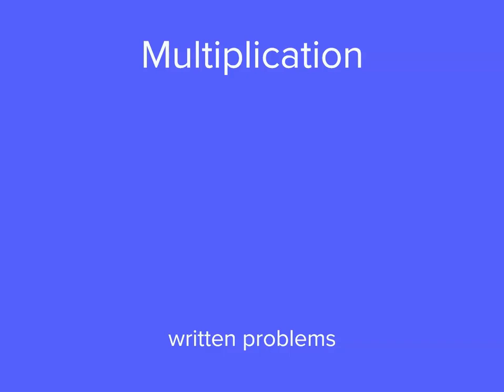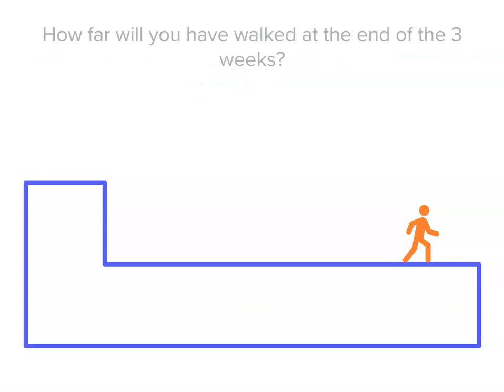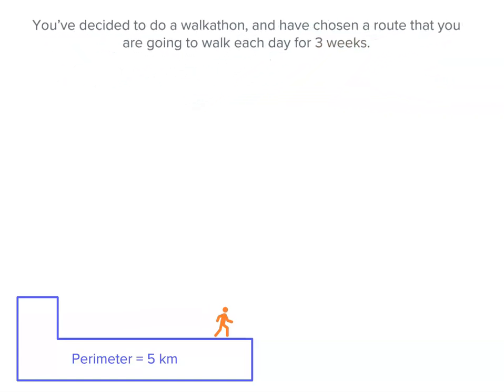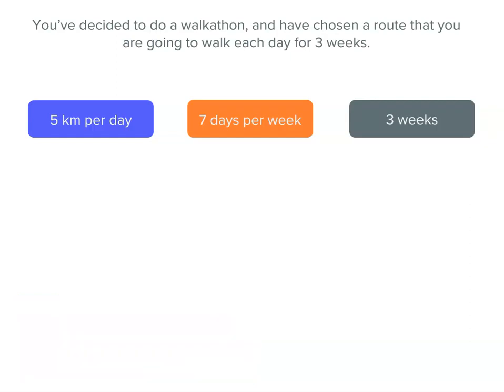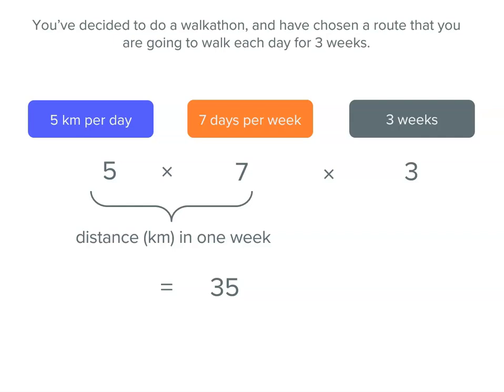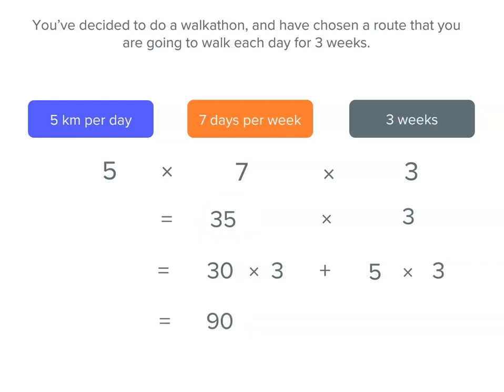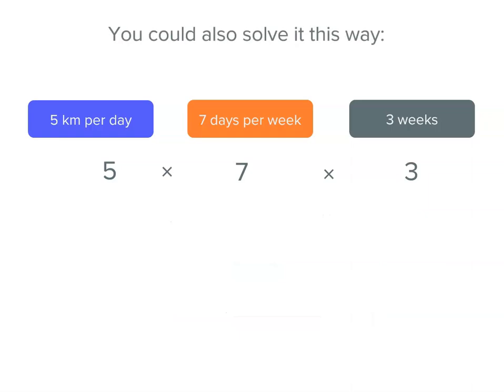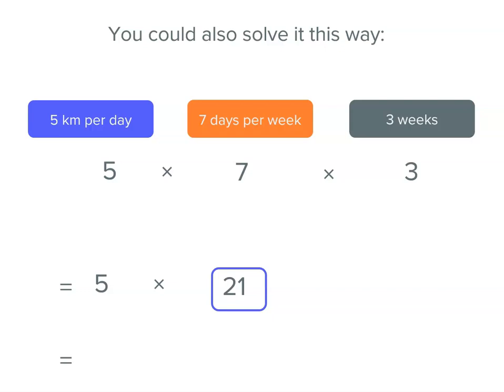How to solve multiplication problems with more than 2 values | Multiplication and Division | Year 6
This video demonstrates how to interpret story problems, then multiply more than 2 values.